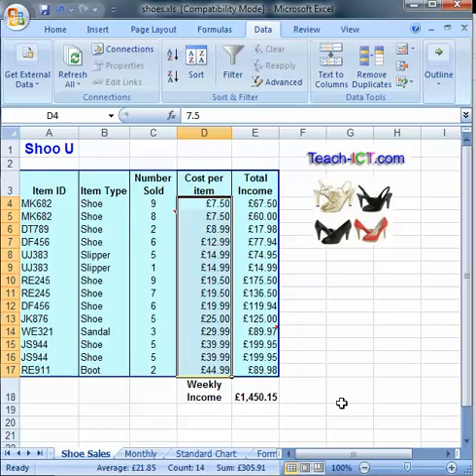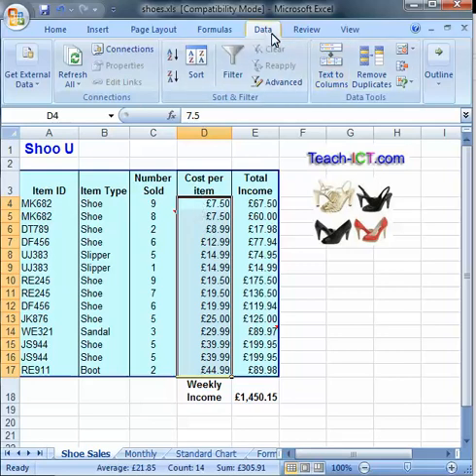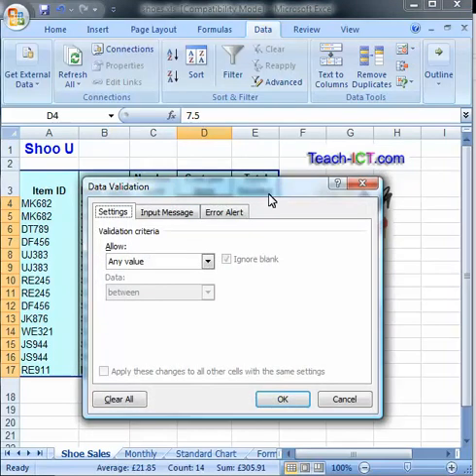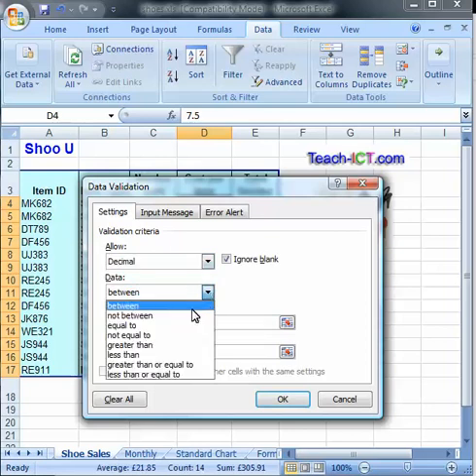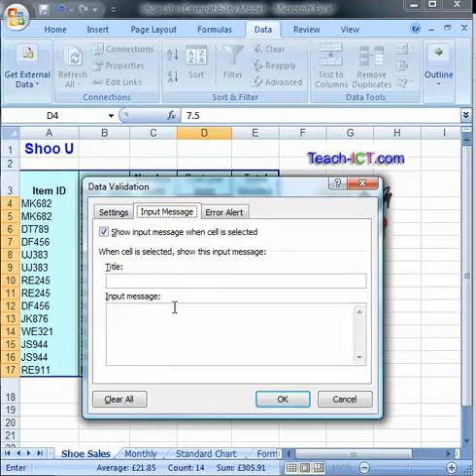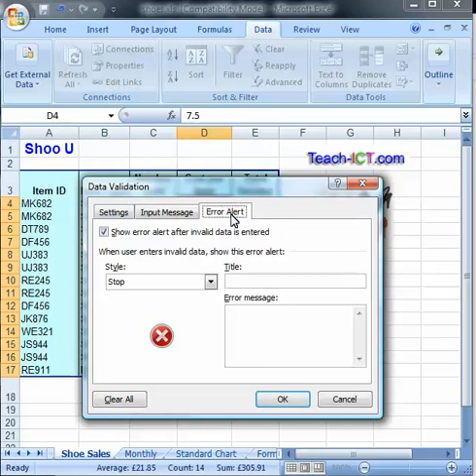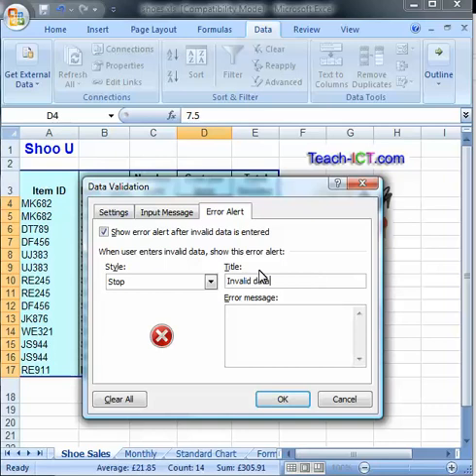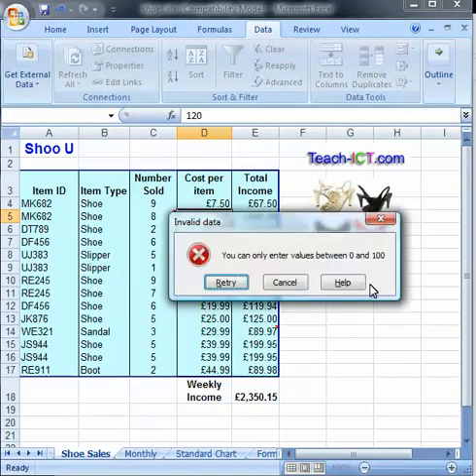validation data entry